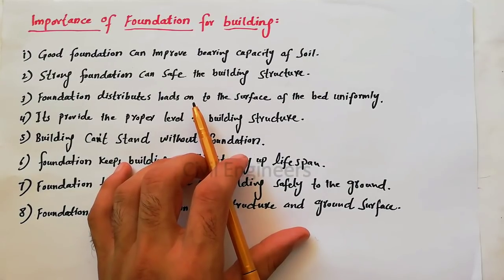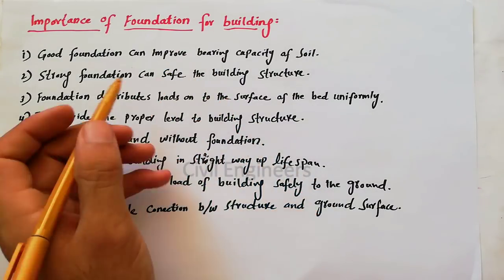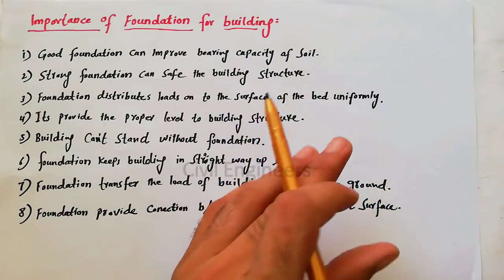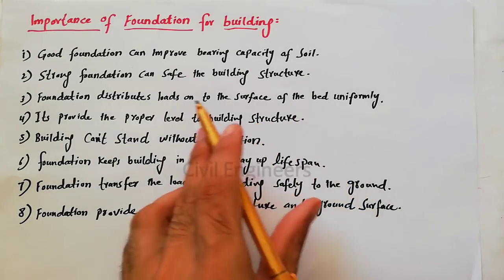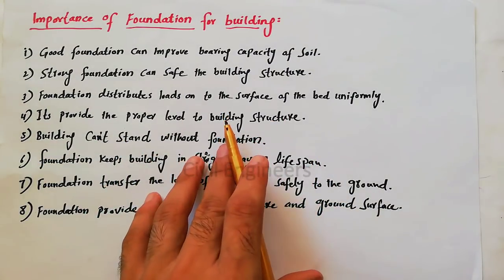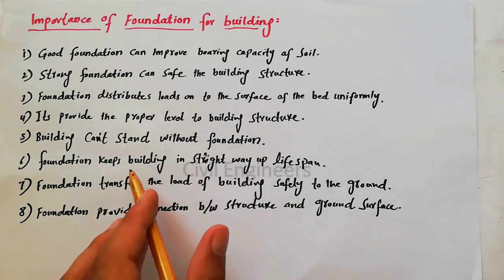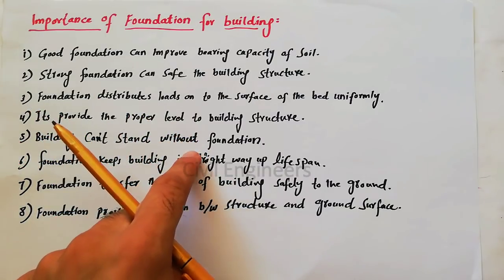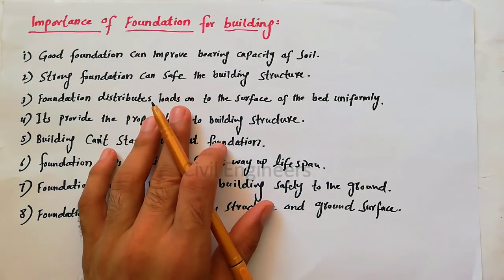Importance of Foundation in Building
In this Video Lecture How to Find No's of Concrete Blocks in 1 Bag of Cement?

You Can Watch in this channel:
DAE Civil